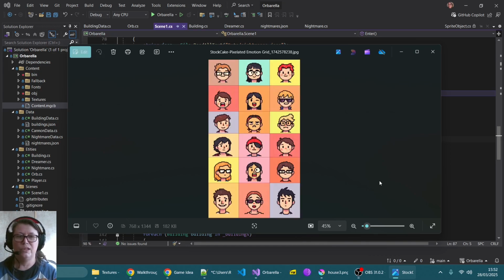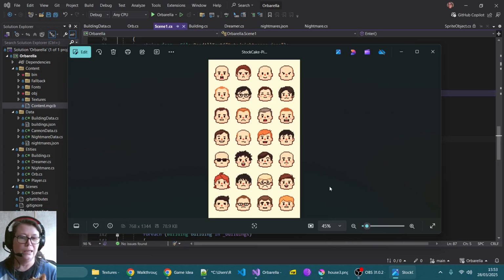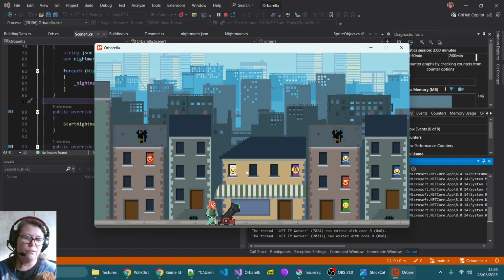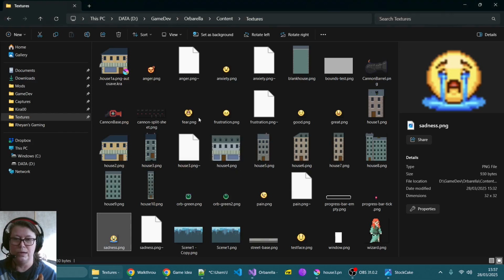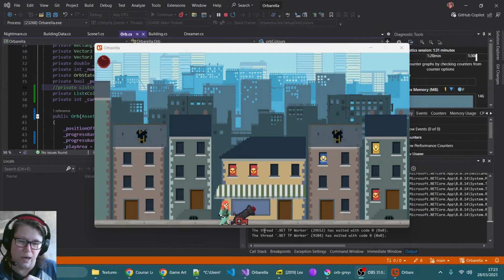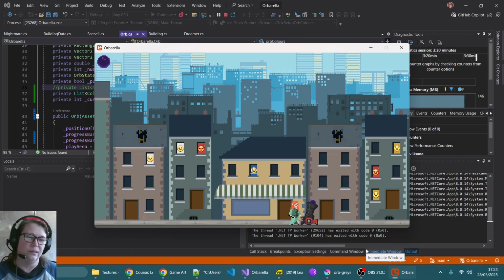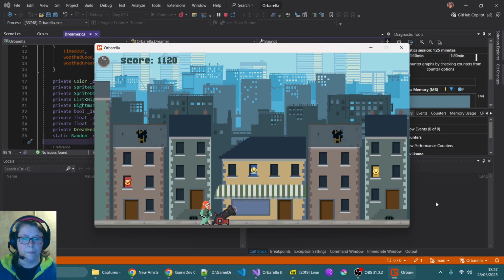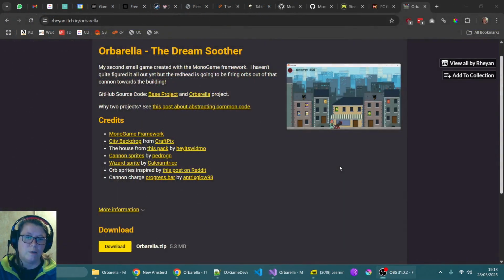Orbarella (MonoGame) Devlog #4 - First playable version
In this devlog I discuss the difficulty on finding the right kind of artwork for representing a human emotion. Once that is sorted, I implement basic collision and scoring to end up with the first version that is actually playable.

Timestamps:

00:00 Difficulty finding faces
01:40 Emojis for displaying emotion
05:16 JSON for defining nightmares
07:00 Selecting orb colours
09:14 Collision & scoring
12:20 Download available